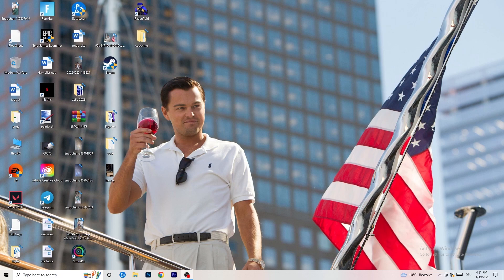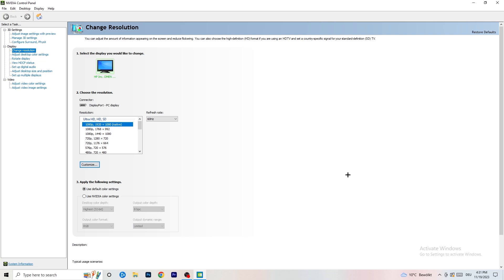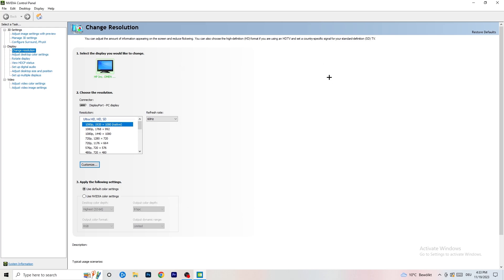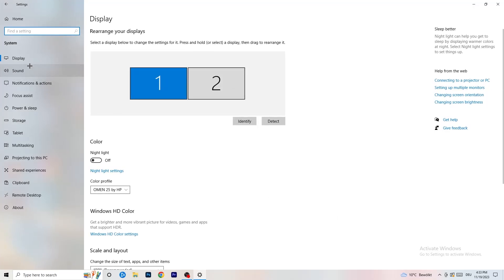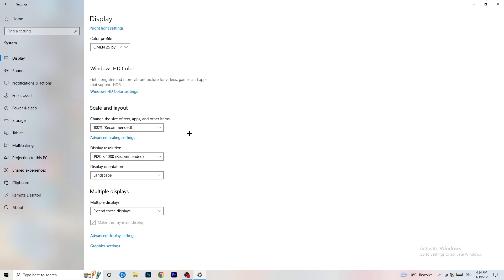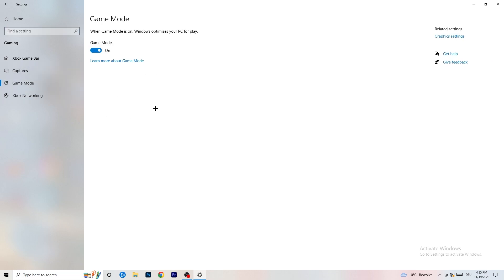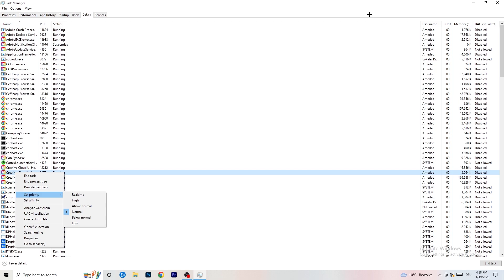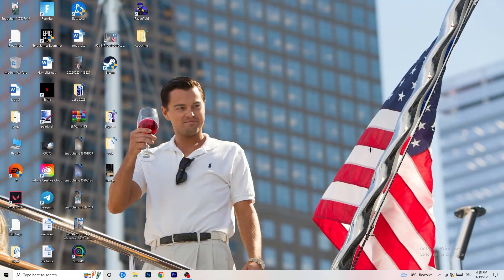Unity - How To Fix Black Screen in Unity